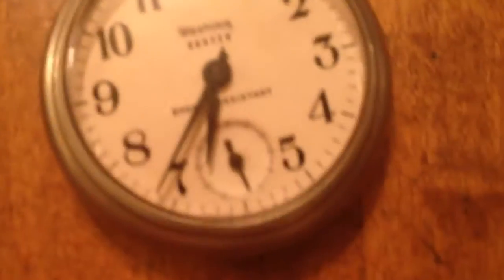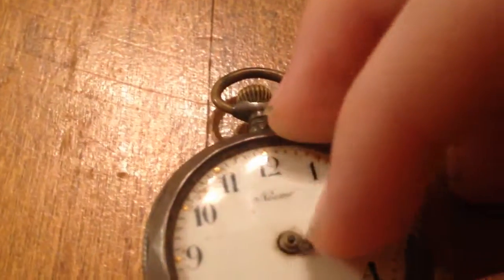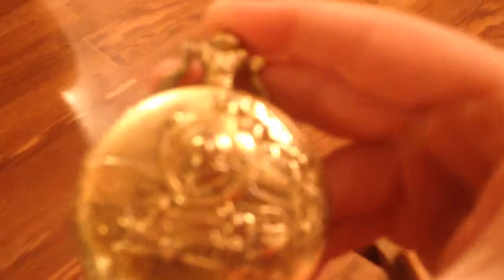watch this video if you like or love history!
ALL ABOUT HISTORY